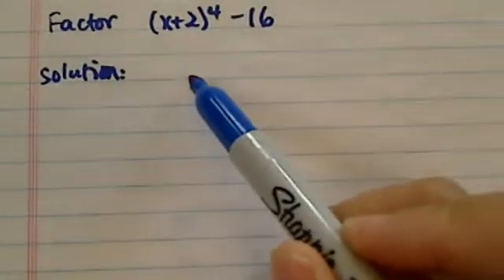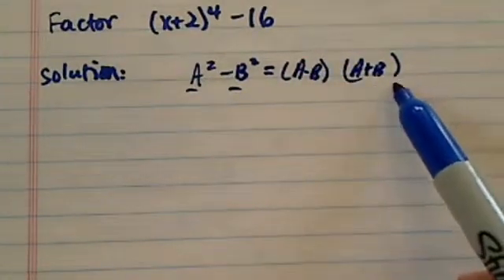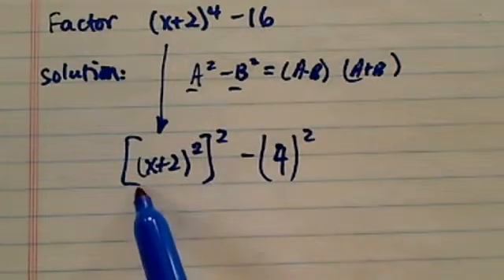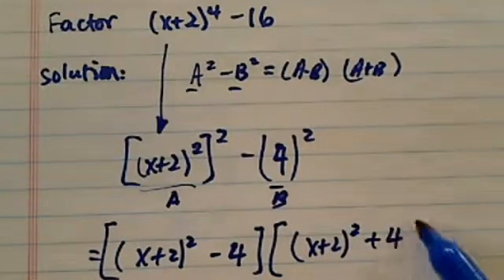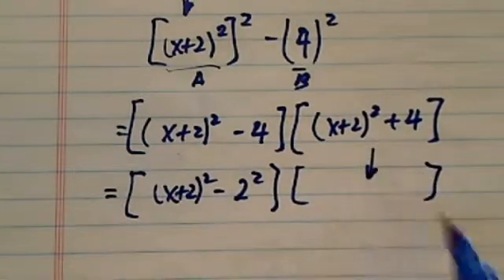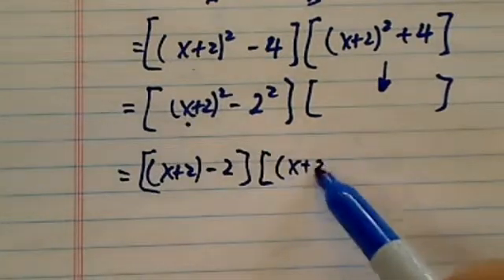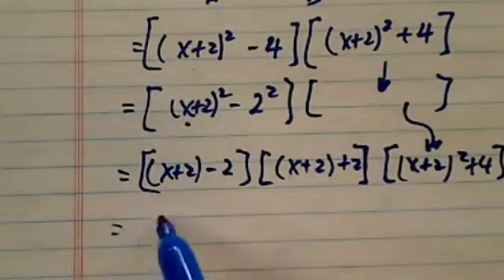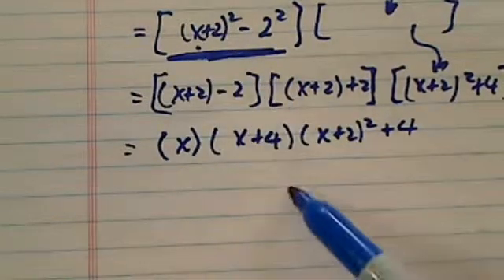*how to factor polynomials? (x+2)^4 -16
how to factor: (x+2)^4 -16